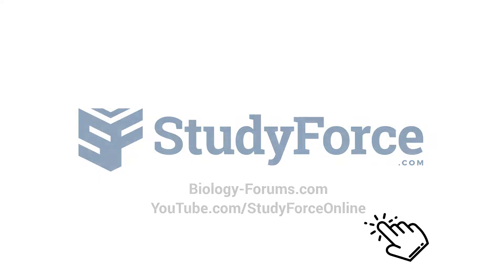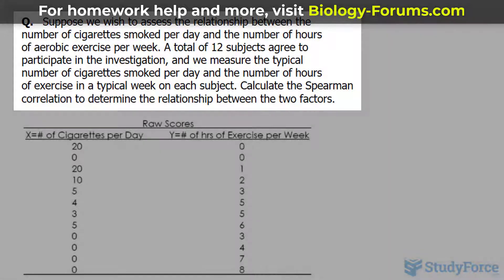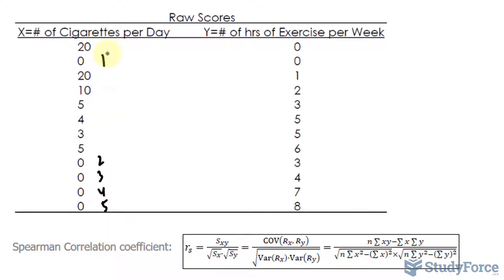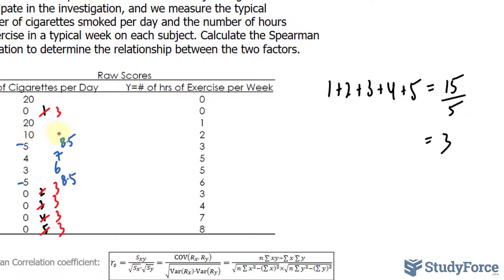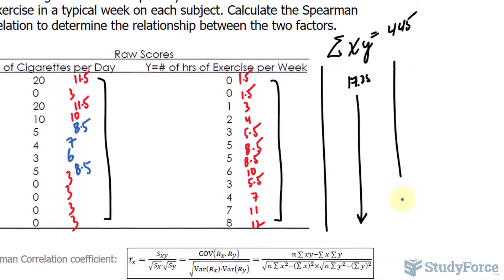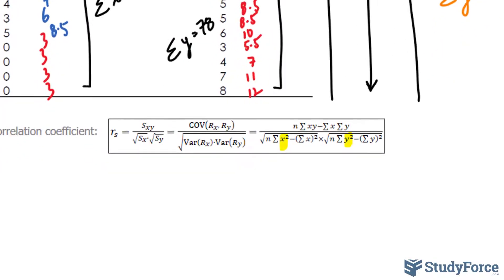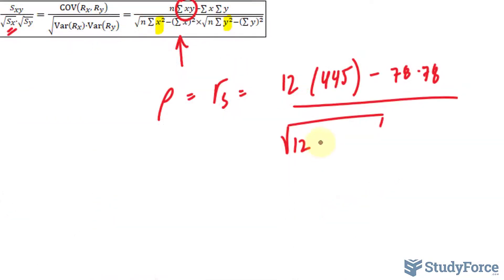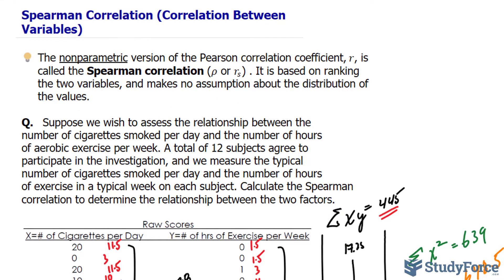Calculating Spearman's Correlation Coefficient (By Hand)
The nonparametric version of the Pearson correlation coefficient,   r, is called the Spearman correlation (ρ or r_s) . It is based on ranking the two variables, and makes no assumption about the distribution of the values.

Q.   Suppose we wish to assess the relationship between the
number of cigarettes smoked per day and the number of hours
of aerobic exercise per week. A total of 12 subjects agree to
participate in the investigation, and we measure the typical
of exercise in a typical week on each subject. Calculate the Spearman correlation to determine the relationship between the two factors.